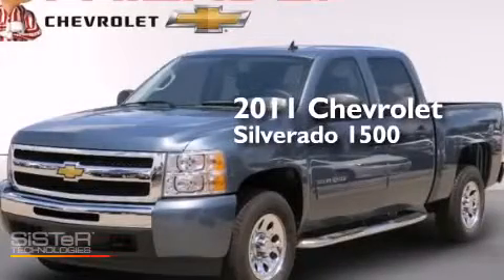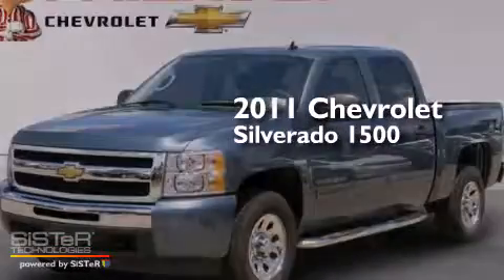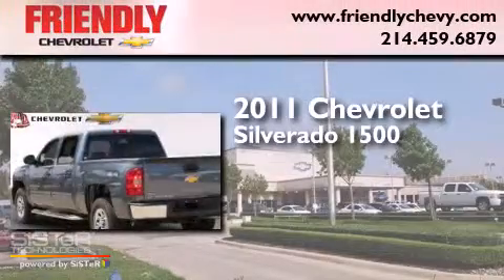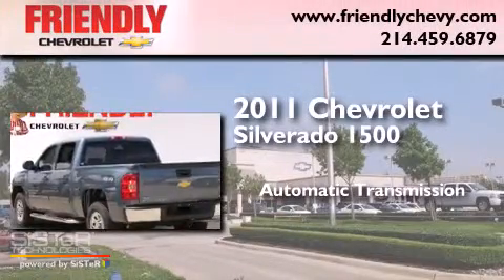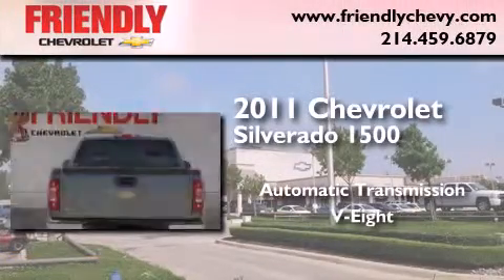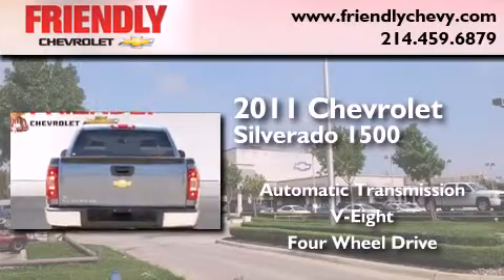2011 Chevrolet Silverado 1500 Irving TX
Year : 2011
 Make : Chevrolet
 Model : Silverado 1500

 Trans . : Automatic
 Exterior : Teal
 Miles : 32,400
 Interior : Unspecified

 Pre-Owned 2011 Chevrolet Silverado 1500 Dallas TX